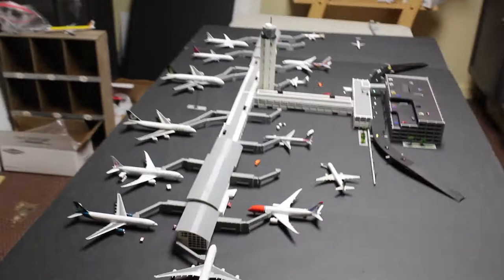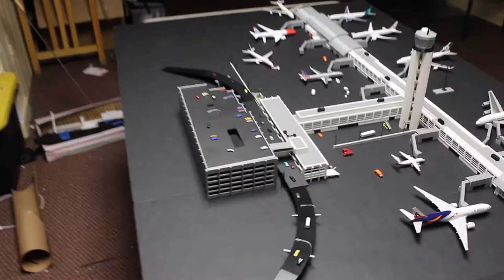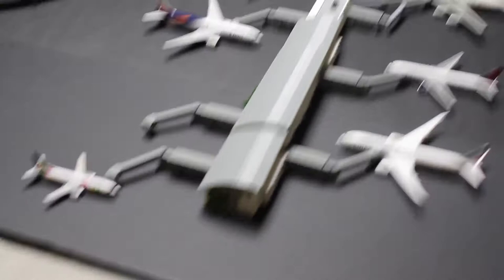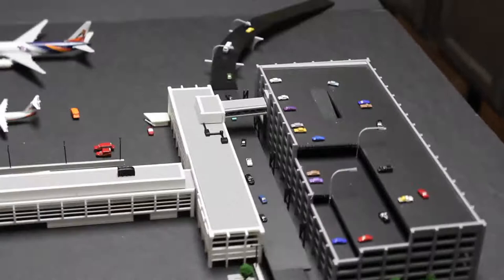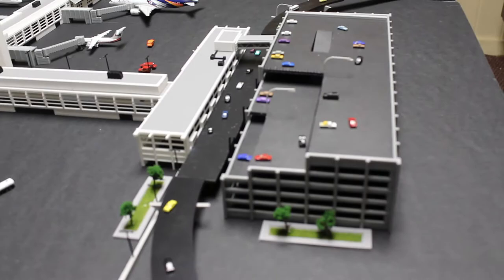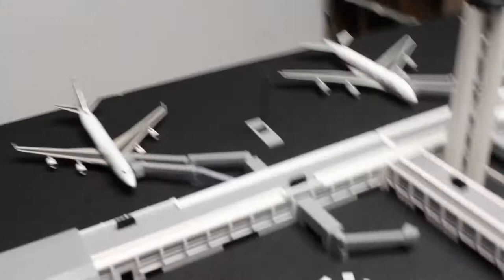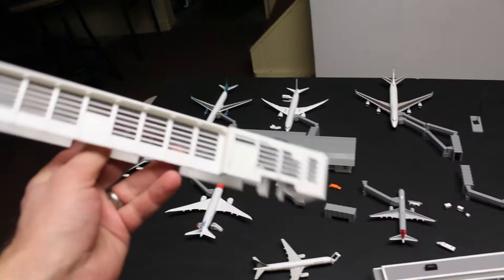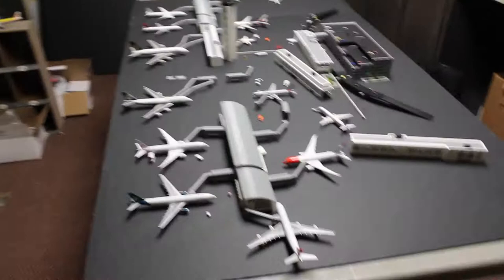1/400 Scale Model Airport Terminal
New 1/400 Scale Model Airport Terminal I Built. I love doing custom stuff!